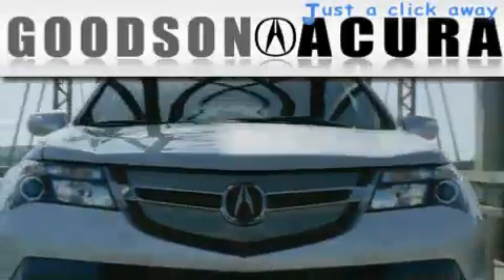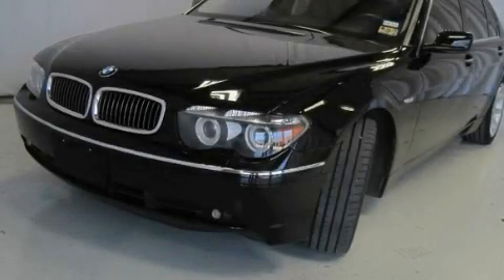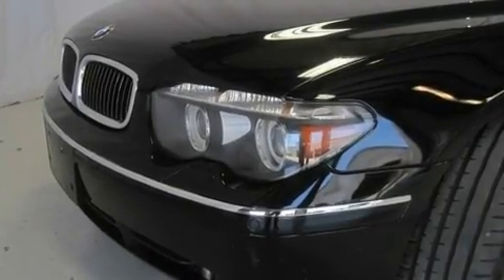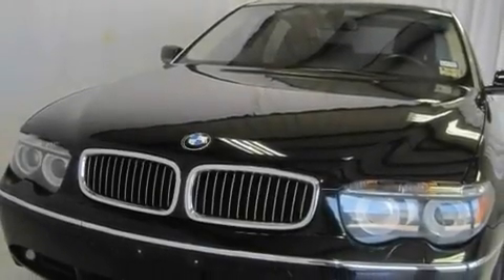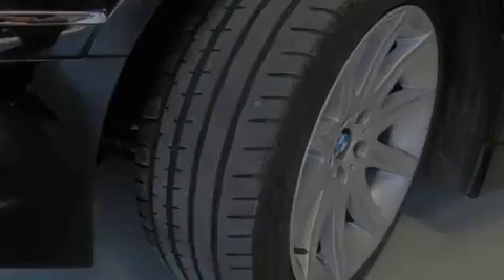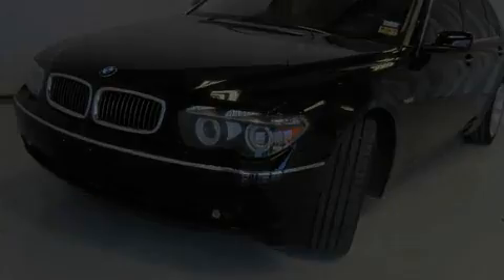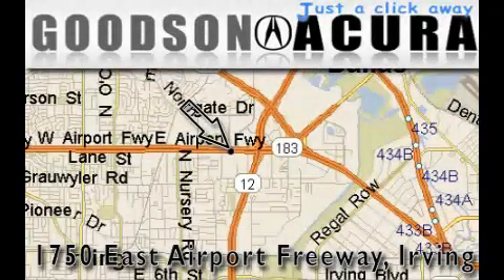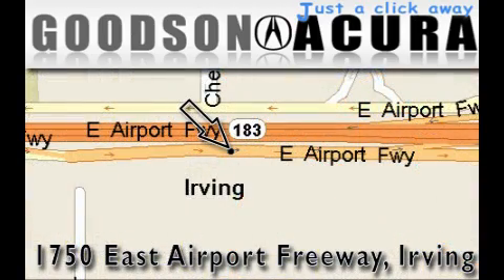2005 BMW 745Li Irving TX 75062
Year : 2005

 Make : BMW

 Model : 745Li

 Engine : 4.4L DOHC EFI 32-valve aluminum V8 engine

 Trans . : Automatic

 Exterior : Black

 Miles : 46,628

 Interior : Black

 Goodson Acura

 1750 East Airport Frwy

 2005 BMW 745Li Irving TX